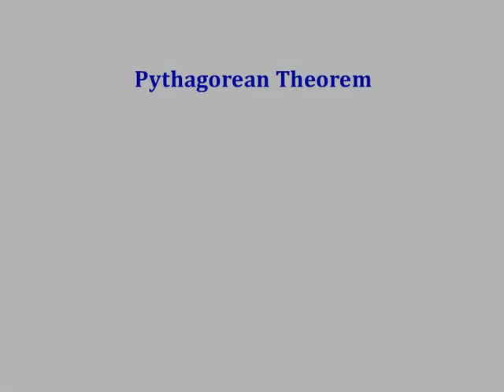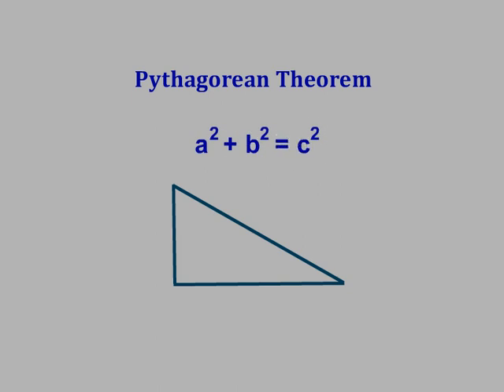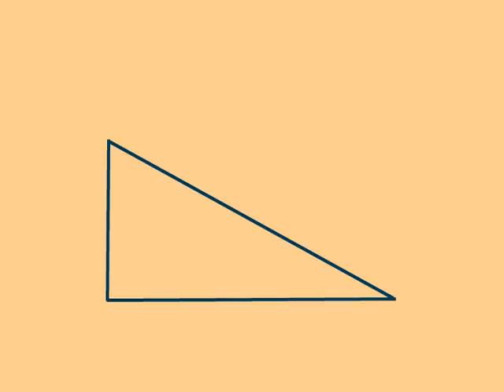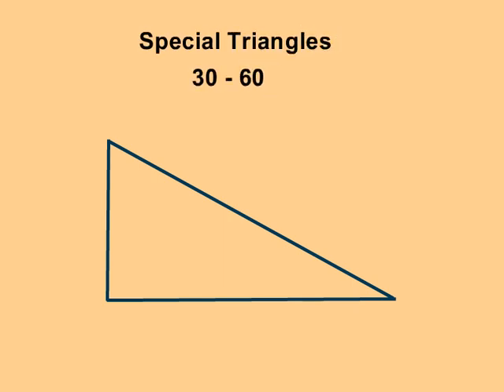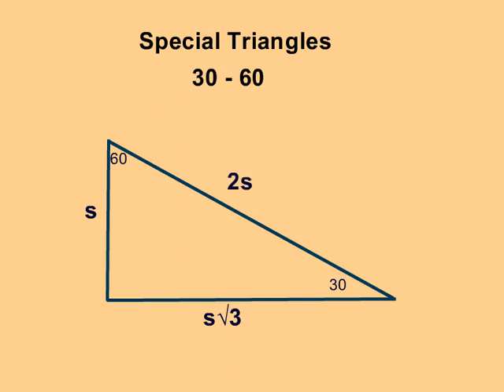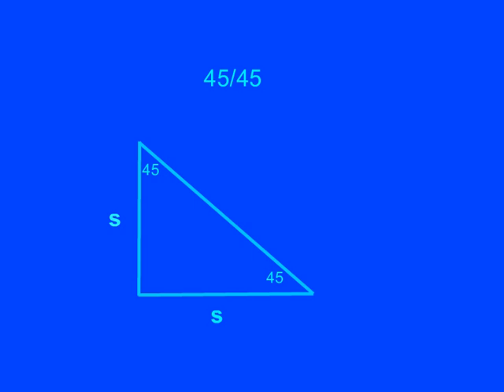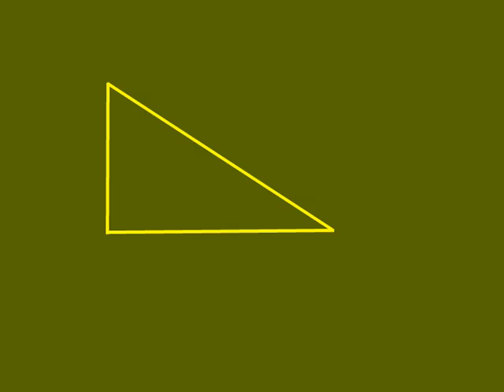SAT Pythagorean Theorem and Special Triangle Math Question Instruction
This video will show you how to successfully answer SAT Pythagorean theorem, 30-60 right triangles, and 45-45 right triangle math questions.